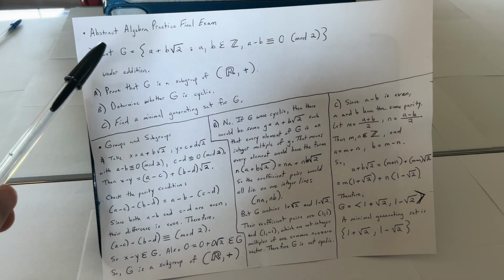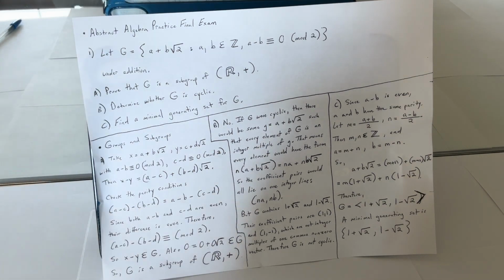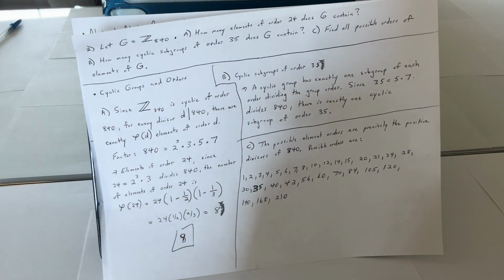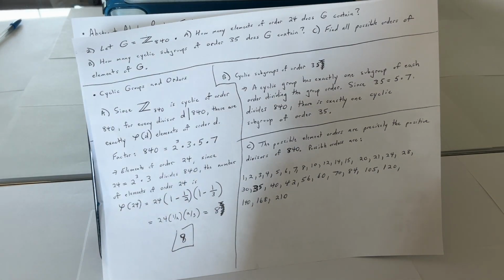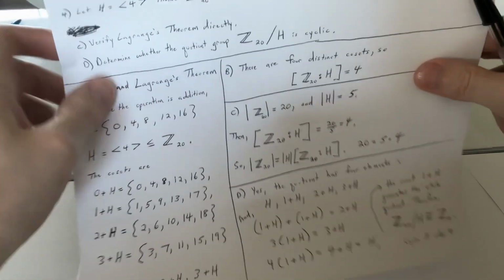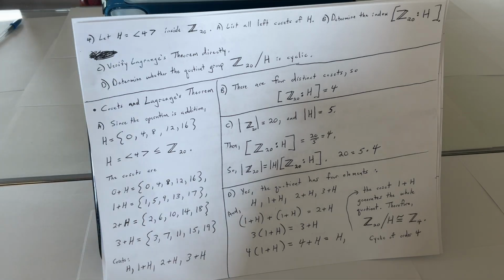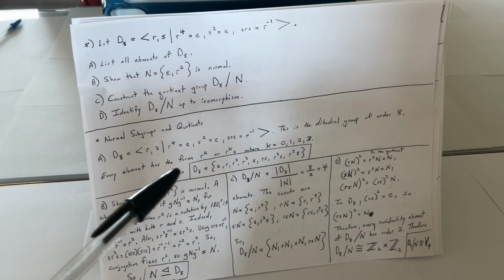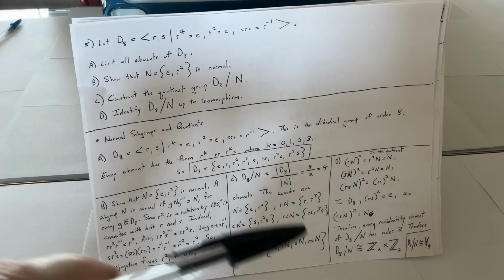Abstract Algebra Practice Final Exam- Part One